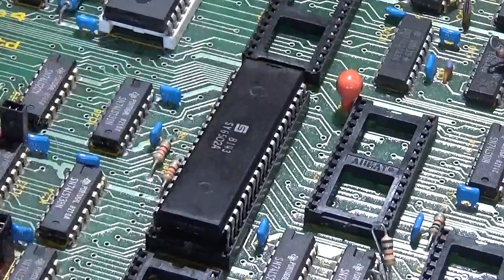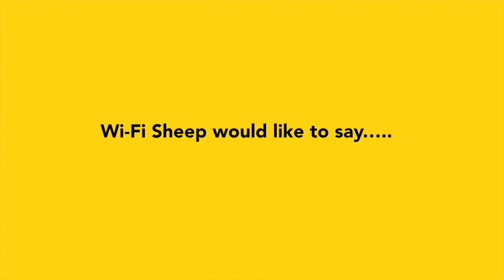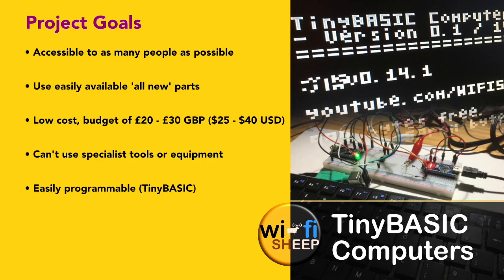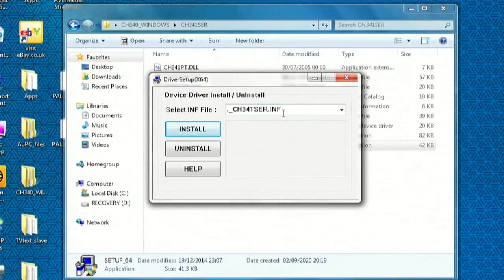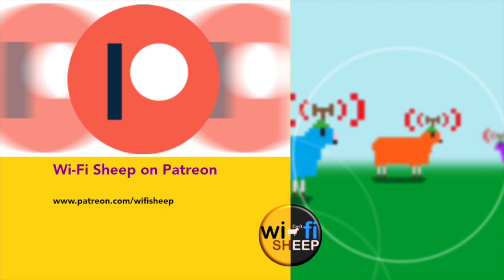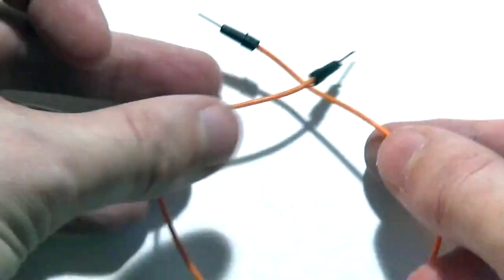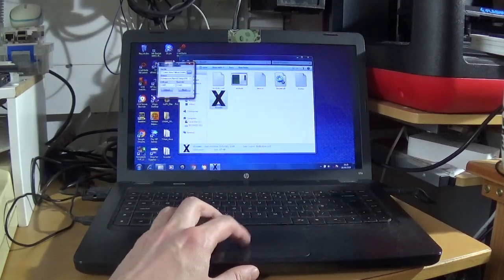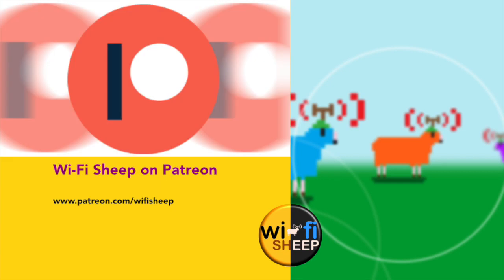TinyBASIC Computers Easy Build 8-Bit! - Pt1: Introduction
Have you ever wanted to build your own computer from just parts?

Well in this new tutorial series thats exactly what we're going to do.

tinyBASIC computers have been designed to be as simple and low cost as posable so hopefully anyone can built and then program.

The series is designed from the standpoint of a complete beginner and is meant to be as open and accessible as possible.

In this first video we'll introduce the project its aims and goals and perhaps
most importantly what your doing to need in order to take part and build your own system.

Gocart
Super Power Cool Dude

Occupy The Dance Floor

Mia

-The 129ers
Brazilian Disappearance